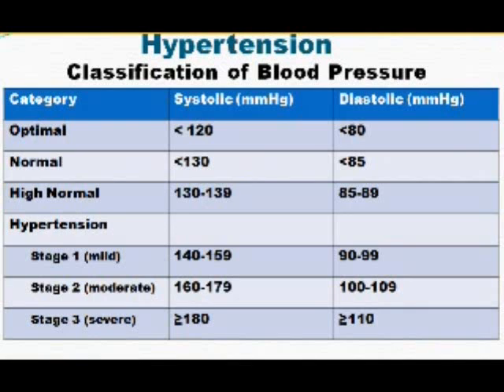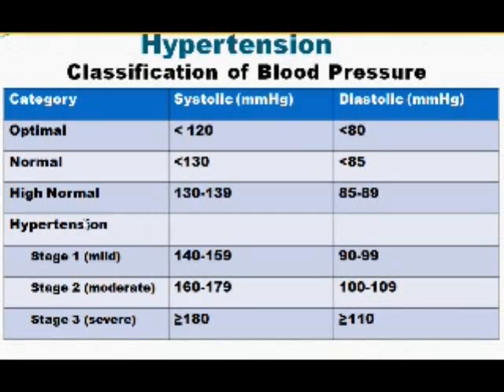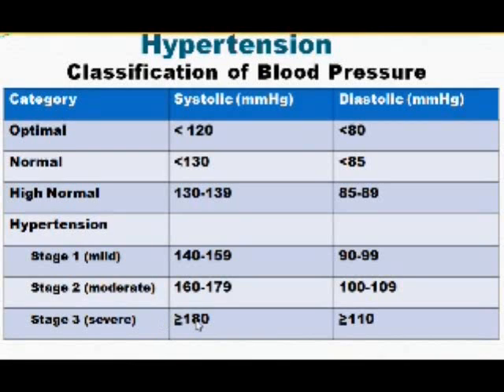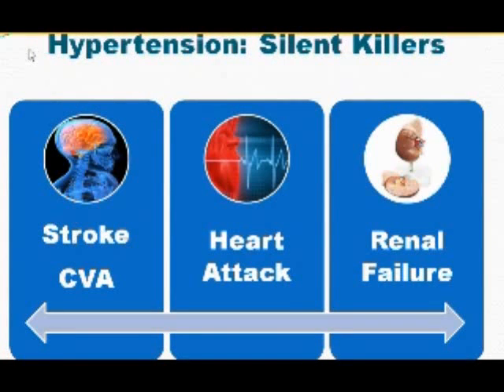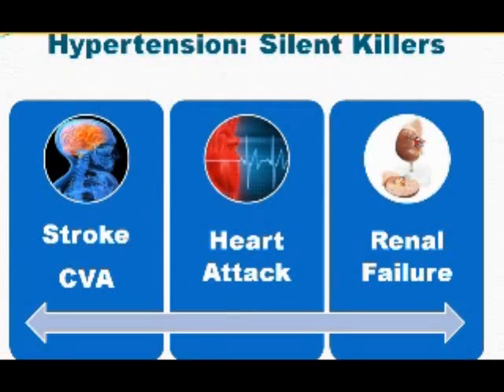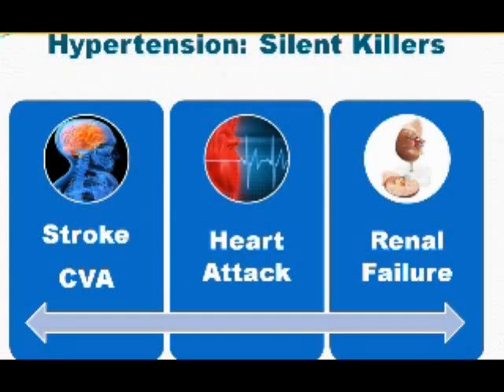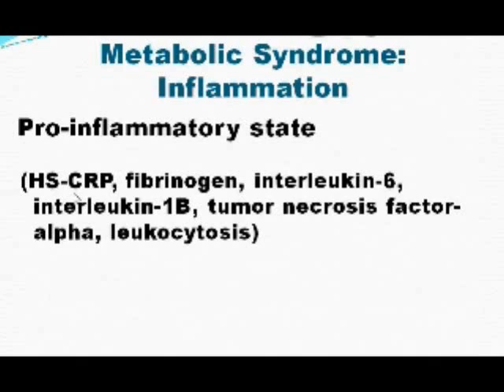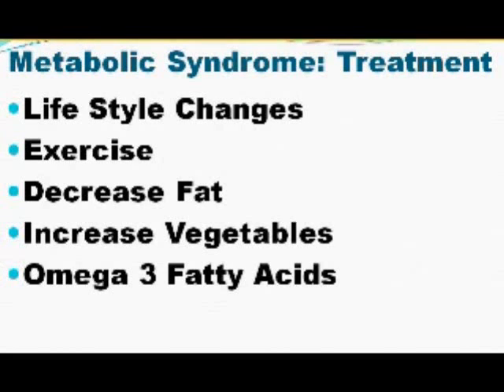Metabolic Syndrome: What Does Metabolic Syndrome Mean? Part III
Dr.Walt Kasmir explains Metabolic Syndrome in plain English. Dr. Walt also explains the components of Metabolic Syndrome,what it really means to you, other names for Metabolic Syndrome (e.g., Syndrome X), and how to prevent and treat Metabolic Syndrome.